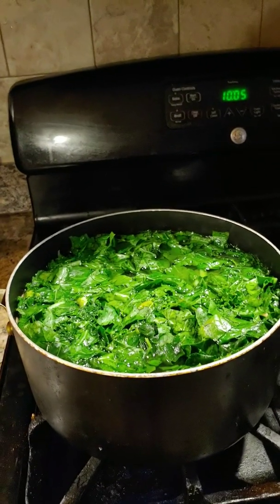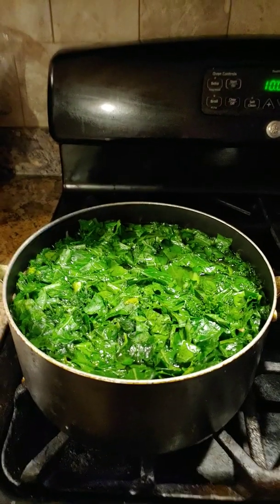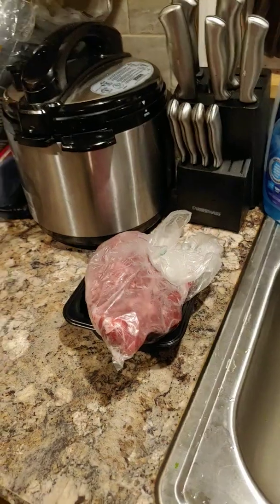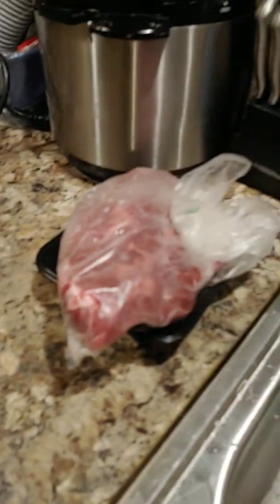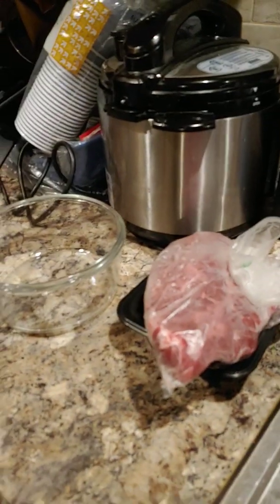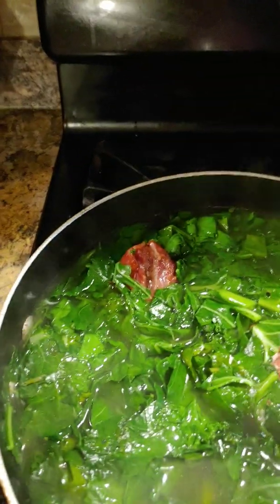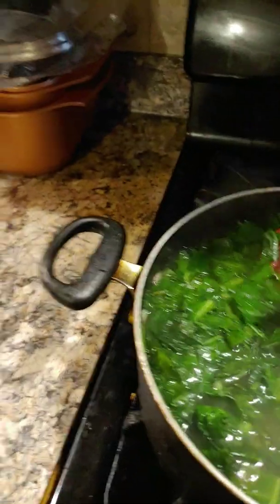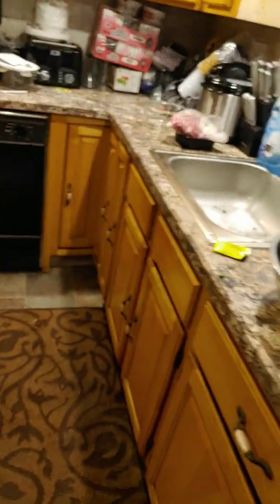making my collard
getting my collard greens wash and ready to cook